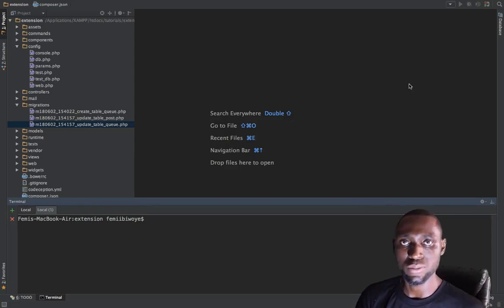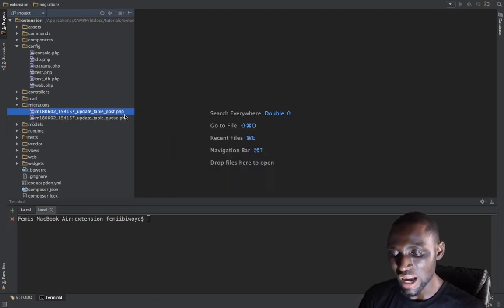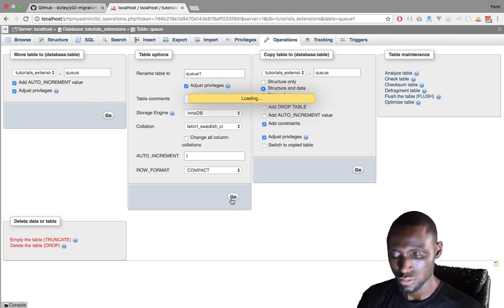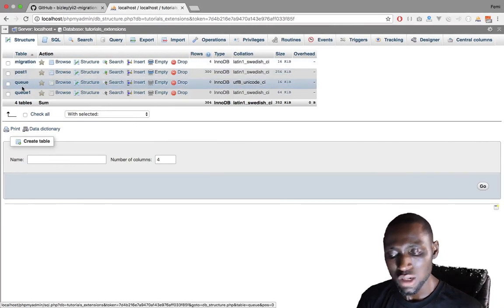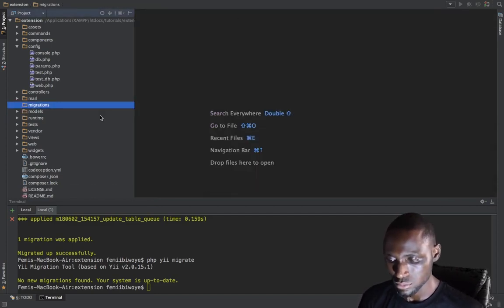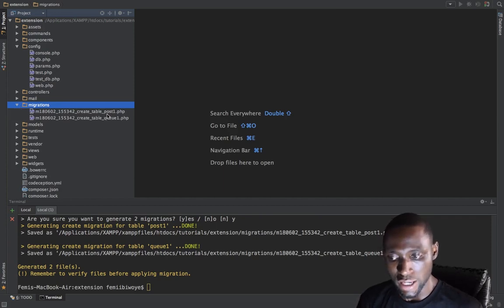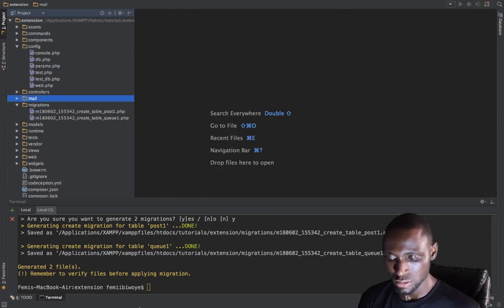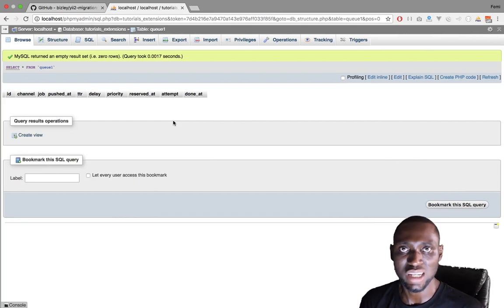9 - Generate your tables using yii2 migrations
In this video you will learn how to generate your tables using the migrations you have created.